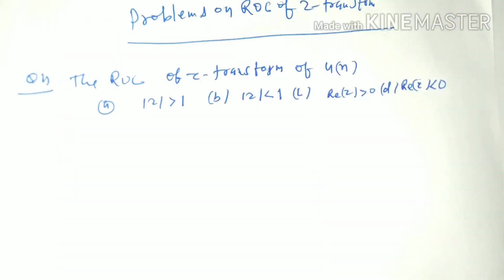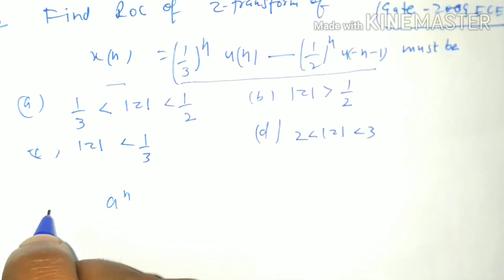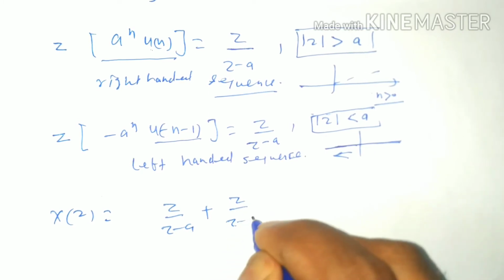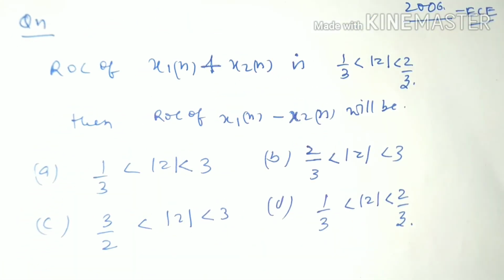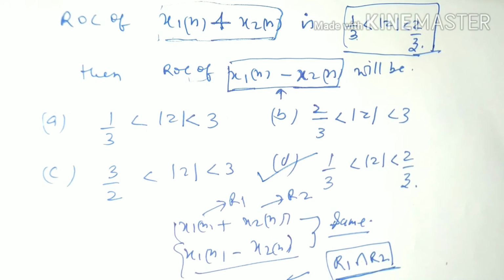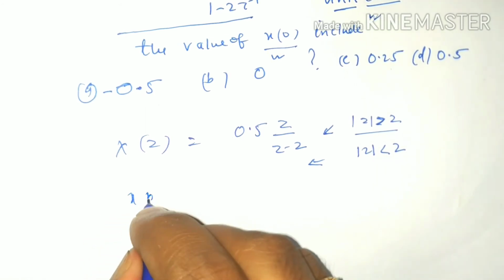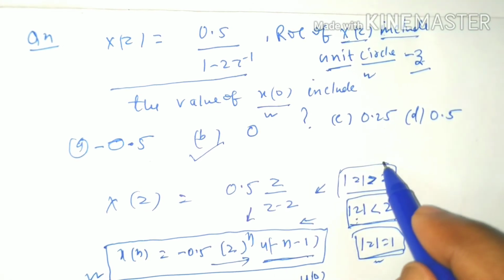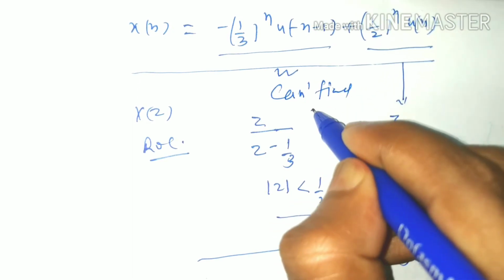Previous year solved paper of gate based on ROC of Z transform (Lecture -6)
In this lecture, I have covered the problem of the previous year of the gate that is based on the Region of convergence of z transform.
I have a strong suggestion to must go through the previous lectures of
Z transform.